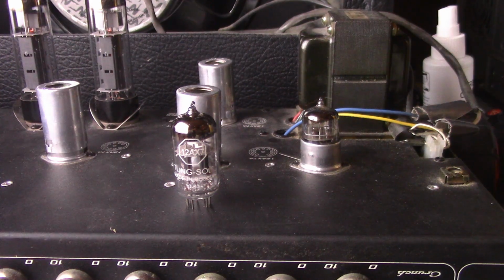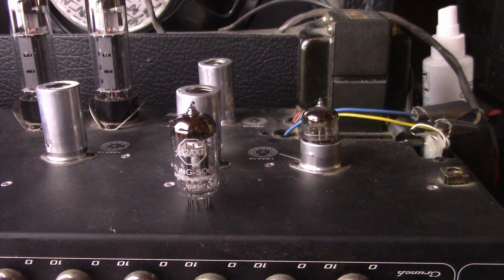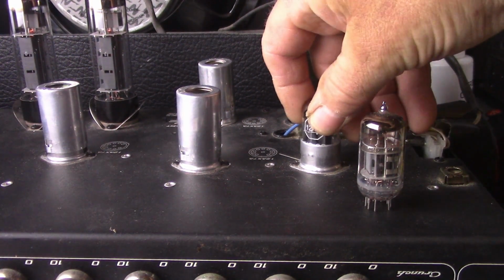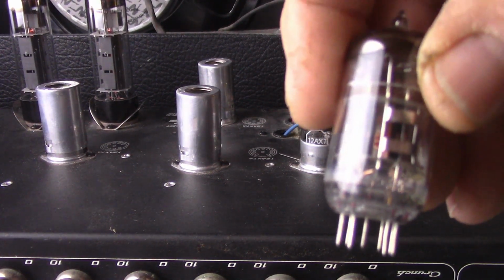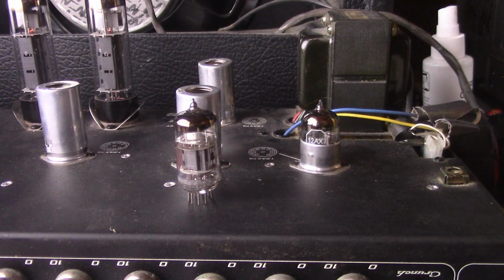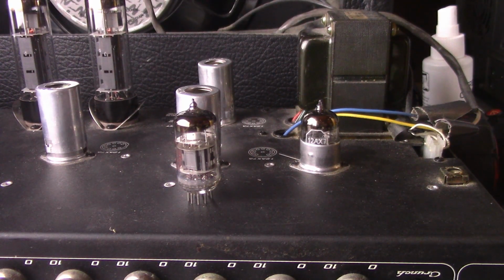Fender China 12AX7 vs TUNG SOL 12AX7 Re issue Tube Comparison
In this video I sound test a Fender China 12AX7 vs a Tung-Sol re-issue 12AX7 using my Suhr Strat with a 1985 Seymour Duncan JBJ bridge pickup through my Peavey XXX 112 combo amp. You be the judge on which you prefer.
Timecodes
0:00 Intro
0:11 FENDER CHINA 12AX7
1:26 Swapping tubes
2:16 TUNG-SOL RE-ISSUE 12AX7